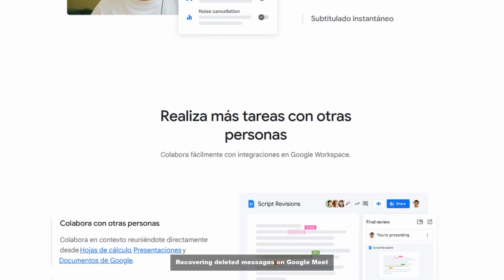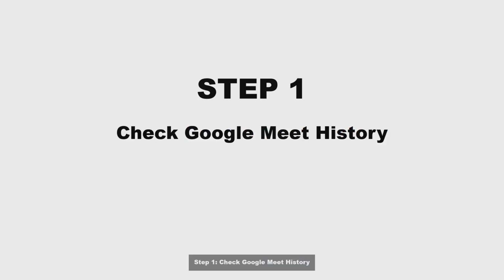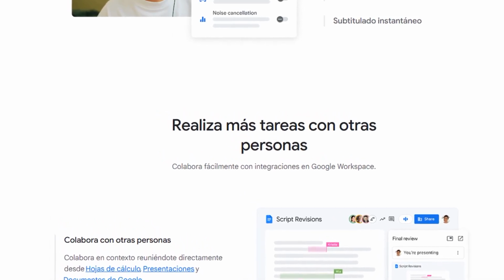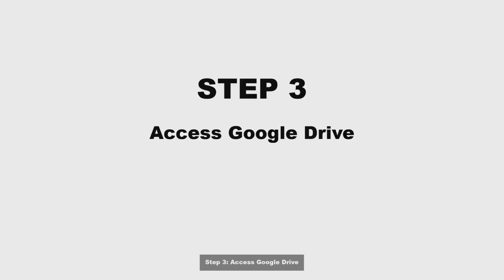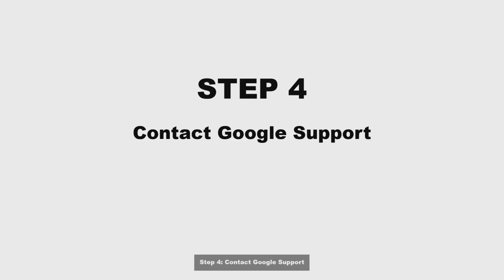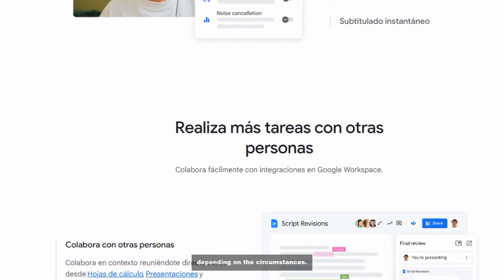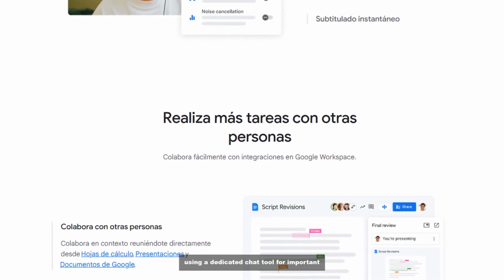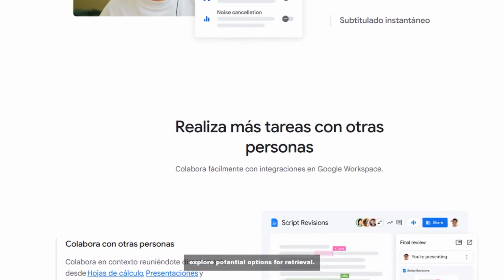How To Recover Deleted Messages On Google Meet 2025 (2026)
In this video, we will show you how to recover deleted messages on Google Meet 2025. If you've accidentally lost important conversations, don't worry! Follow our step-by-step guide to retrieve them easily.